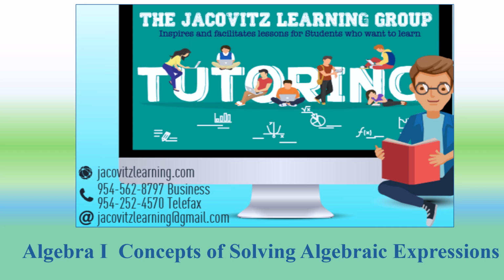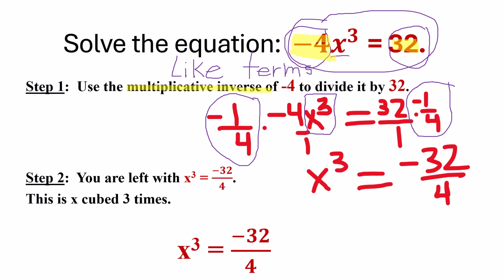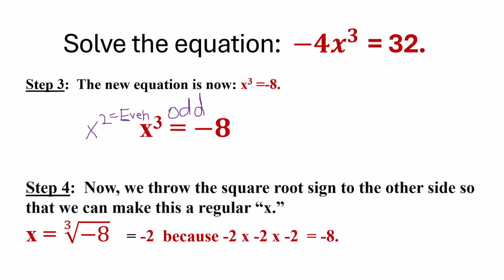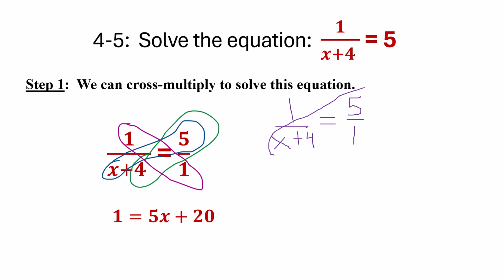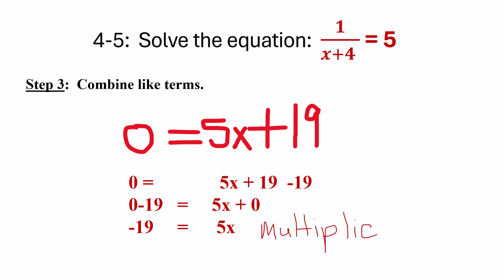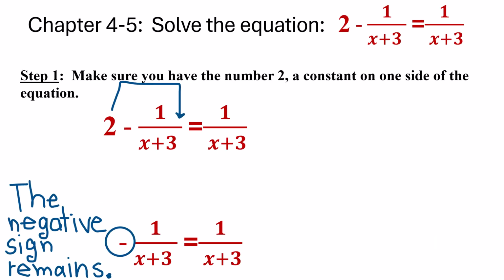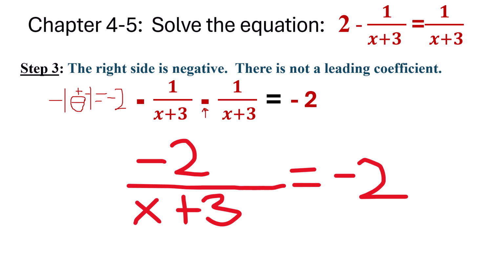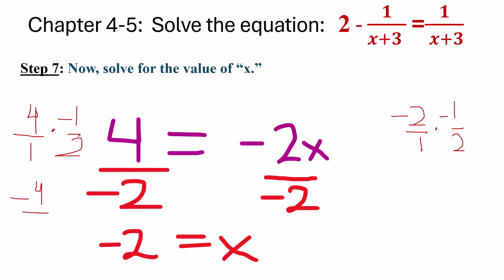Algebra Solving Real Roots and Solving Cubed Roots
There are three problems in this equation. An explanation occurs with the ability to solve the equations.